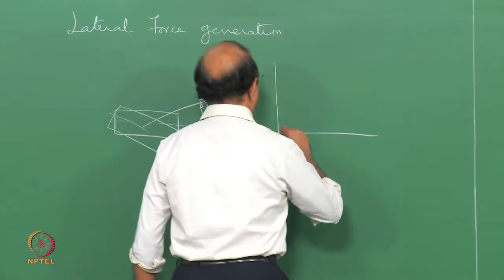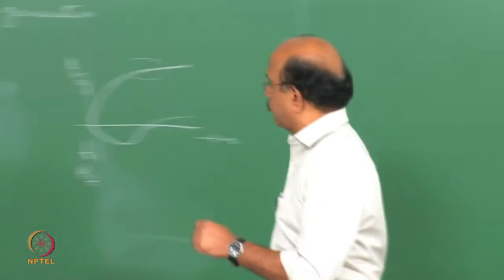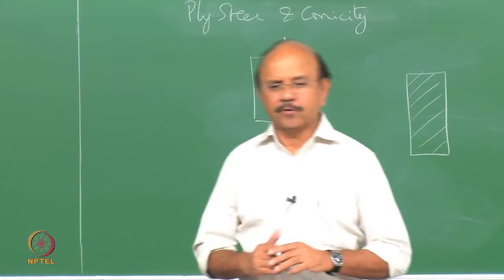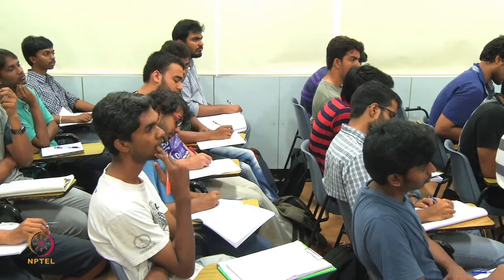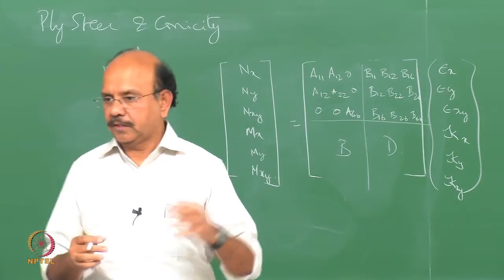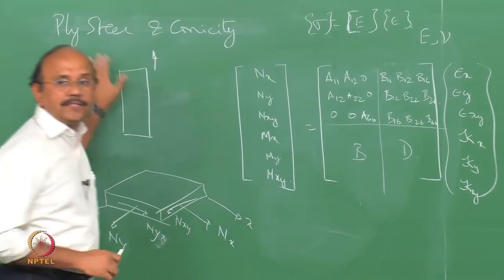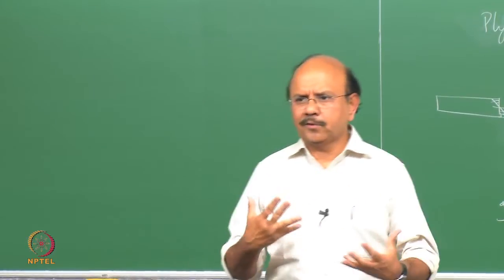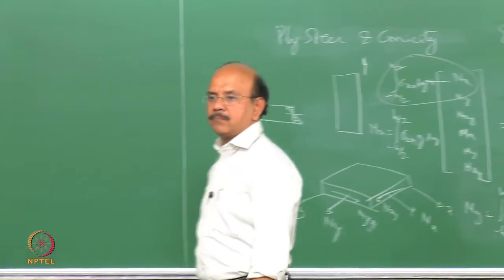Mod-01 Lec-13 Ply Steer and Conicity (Part 1)